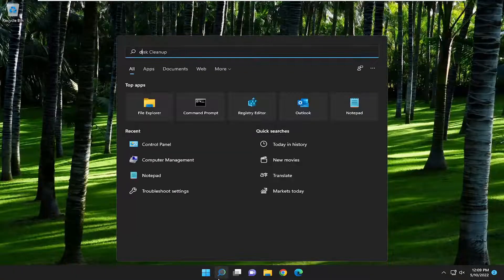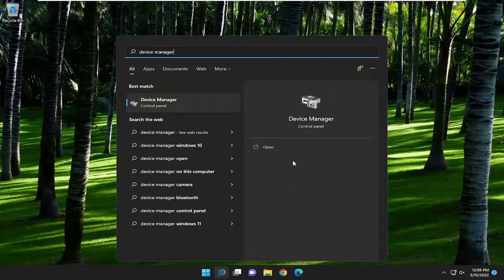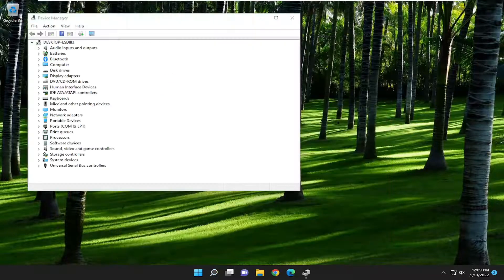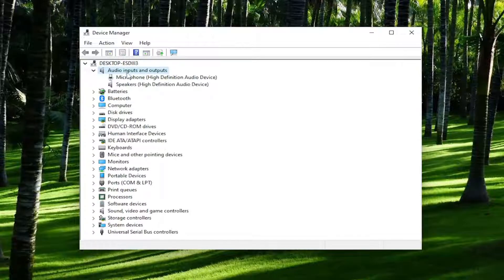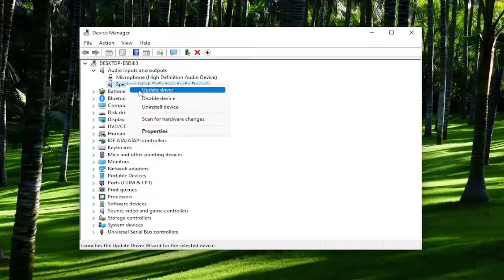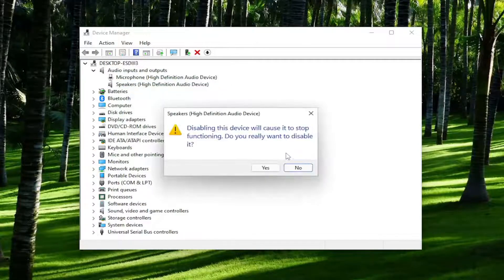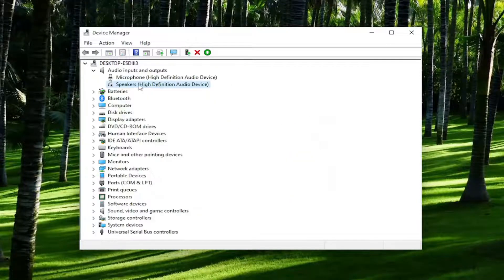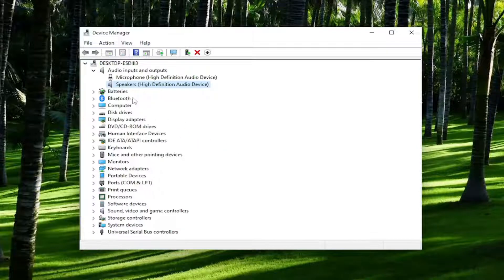How to Restart Audio Driver In Windows [Tutorial]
Windows 10 and Windows 11 uses drivers to interface with the equipment installed to the computer. Without a working driver, a device can't receive instructions from the operating system. The Device Manager, accessible from Control Panel, enables users to control the drivers installed to the PC. If the audio output or input on the PC stops working, preventing you from giving a video presentation to potential customers or participating in a conference call with employees, the sound driver could be disabled. Restart the device in the Device Manager to restore function to the sound card.

There is a built-in sound troubleshooter in Windows 10/11 which is pretty good in diagnosing and fixing common sound issues.

If the troubleshooter fails to diagnose the issue, you can then try manually checking sound settings or restore sound settings to defaults.

Reinstalling the audio driver is the last resort while troubleshooting sound issues. Before reinstalling the audio driver, you can try restarting the audio driver.